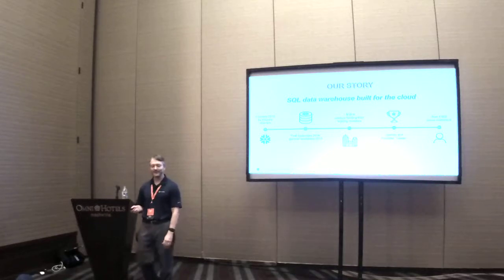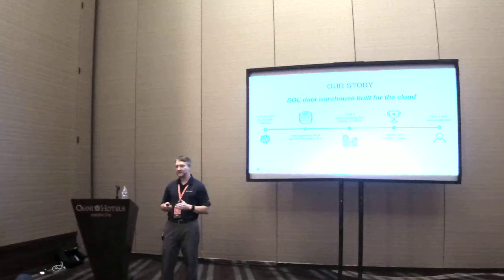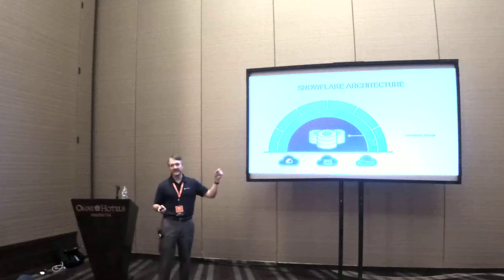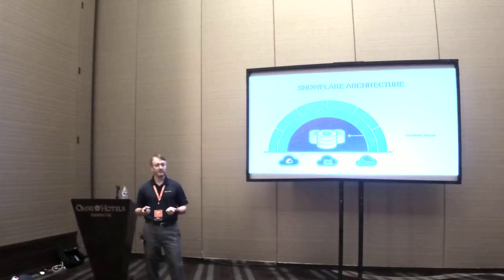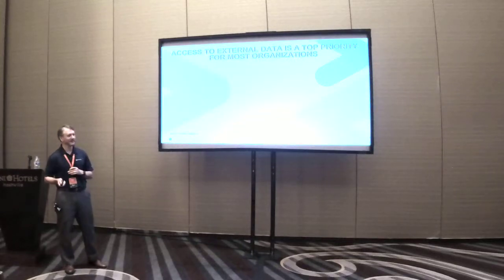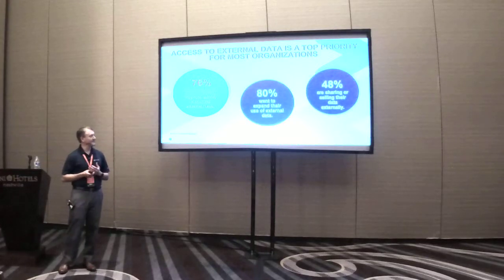Real-time Analytics with External Data - Jason Shull - NAS2019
In this workshop you will learn how to leverage the unique ability to quickly combine live data from third party providers with your data without having to copy, move or ingest external datasets. You will have the opportunity to share result sets and other data with your partners as part of the hands-on exercises. During this session you will create databases, load data, subscribe to third party data, combine your data with provider data and share your data with other analysts inside and outside your organization.